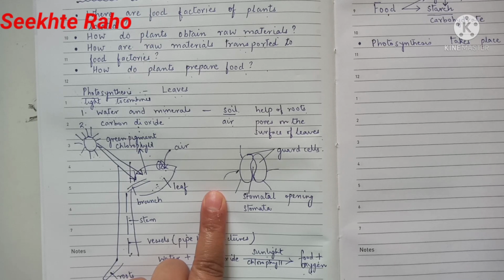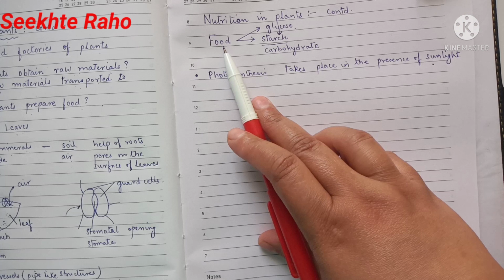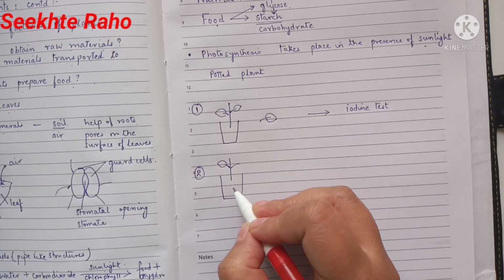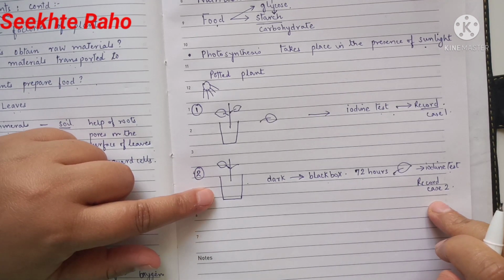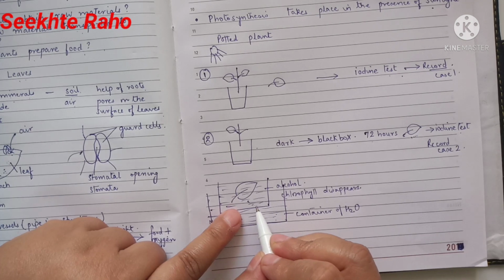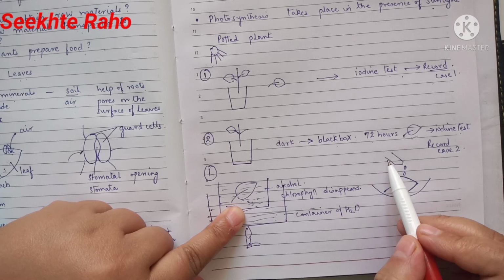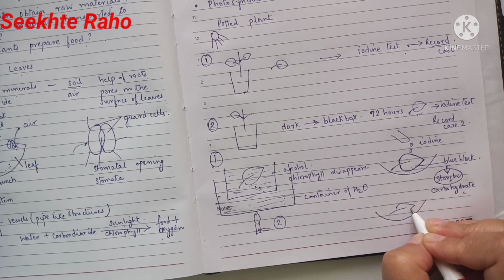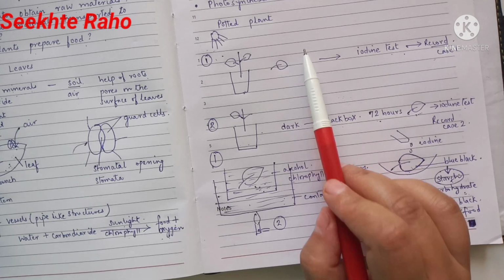Class 7 Chapter 1 NUTRITION IN PLANTS part 3 ... Light is necessary for Photosynthesis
Activity : Photosynthesis takes place in the presence of Sunlight / Light is necessary for Photosynthesis.